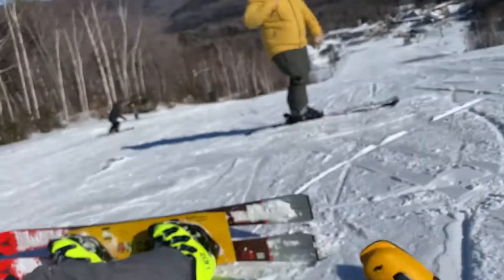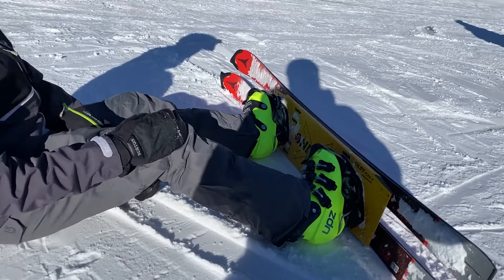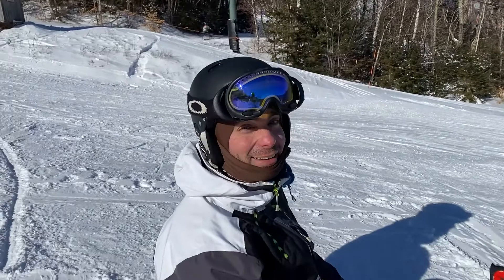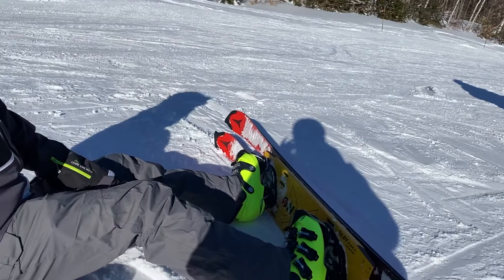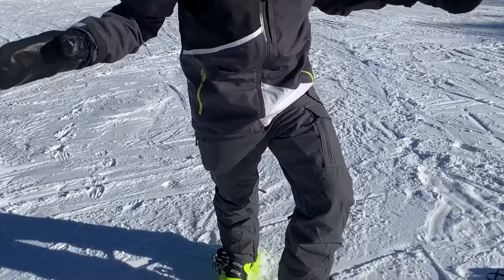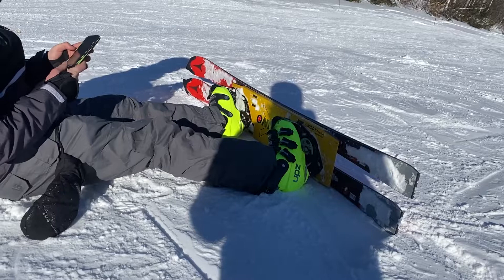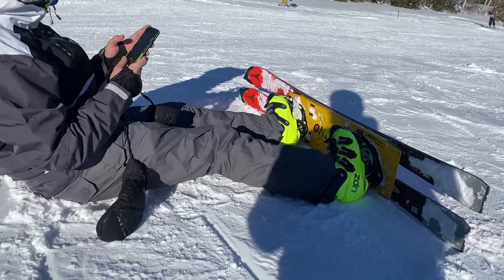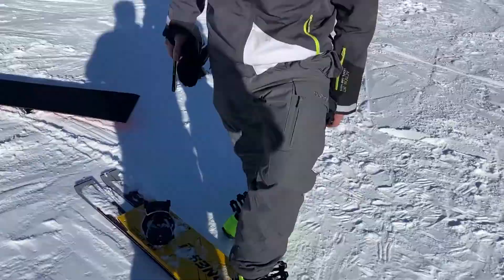ONESKI First run by Chris Trappy brother of Mike Trappy 2018 Olympics Alpine Snowboarder.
The interview of Chris Trap after he takes two short runs what does he think of ONESKI?